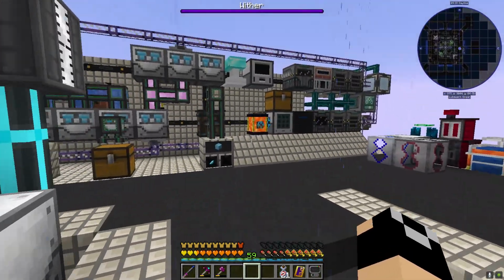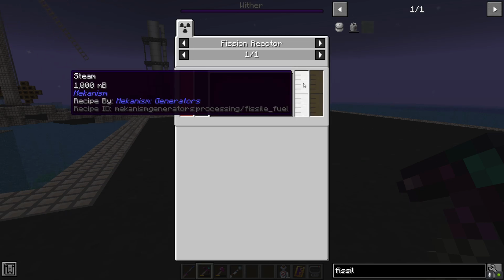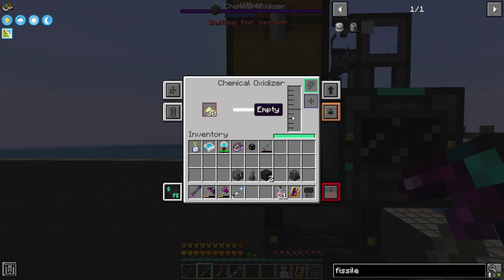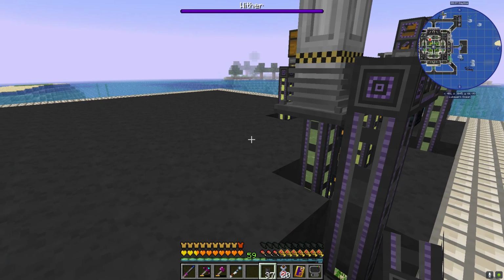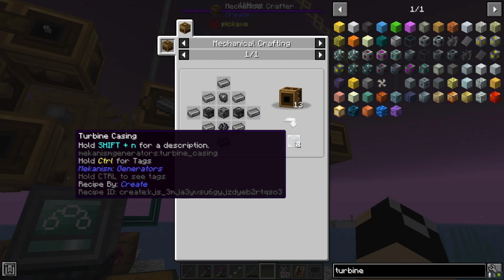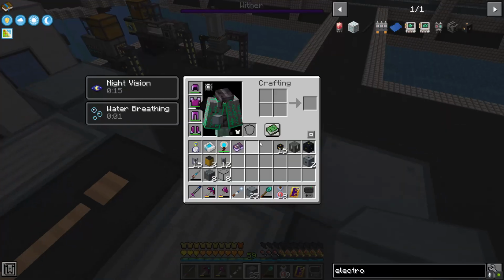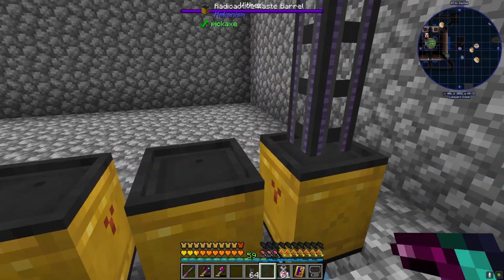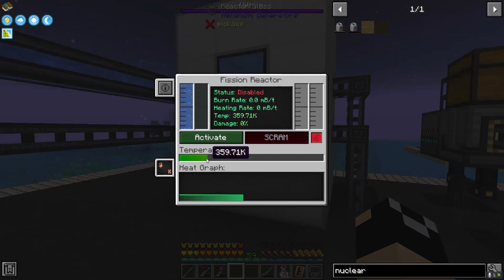Mekanism Fission and Polonium Pt.1 : Stacia Expert Minecraft 1.16.4 LP EP #34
Today we turn our attention at last towards mekanism fission reactors and turbines in order to get our polonium pellets for our mek suit and expanding our AE2 system.  This will be a 2 part project with part 1 covering the multiblocks and making fuel as well as covering the basics of radiation.  Part 2 will cover getting the setup up and running and getting some redstone control in place for it.